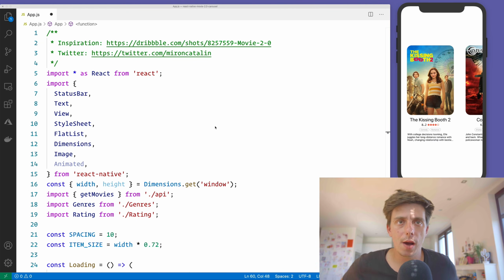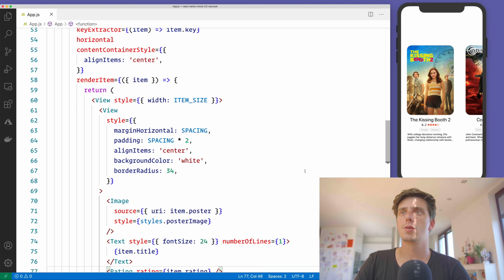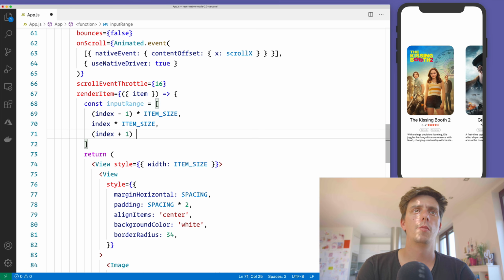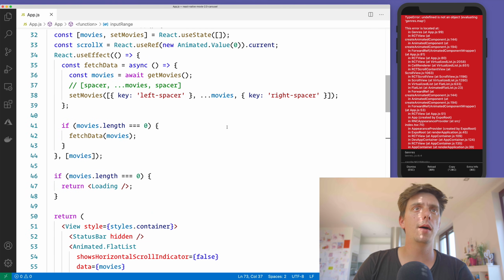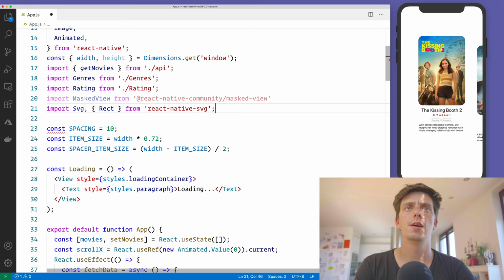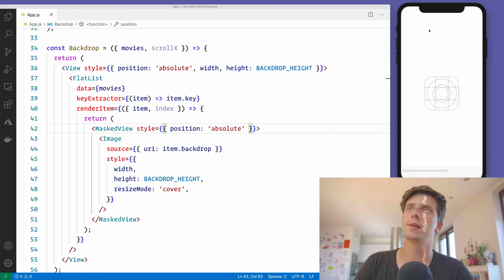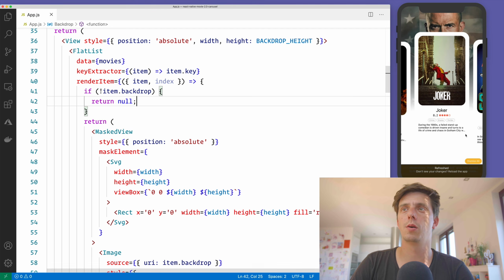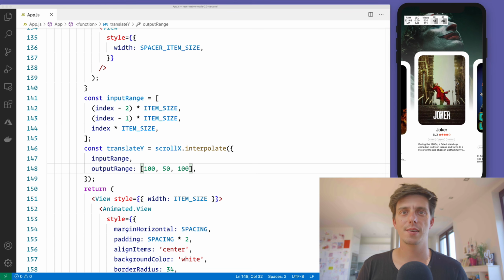Advanced React Native FlatList animations at 60fps with Animated API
I decided to make another advanced FlatList ReactNative animation video tutorial this time. This is an animated carousel/animated slider with lots of animations going on.

In this video tutorial we'll learn how to create:

- use the snapToInterval prop
- how to display a portion from the prev and next item
- how to align the active slide in the middle
- how to use MaskedView

Built using @expo, vanilla React Native Animated API and FlatList.
This code works in plain React Native project as well since we are using only React Native APIs such as Animated and FlatList.

Timeline:
00:00 Intro
01:15 Project presentation
04:09 snapToInterval / decelerationRate
05:07 animate FlatList items
07:30 how to display the item in the middle snapToInterval
09:45 fix FlatList item animation
10:33 Create the backdrop
12:45 Backdrop FlatList
14:15 LinearGradient to fade the Backdrop
16:20 Animate Svg to create the parallax effect
18:53 60fps demonstration
19:26 Final words